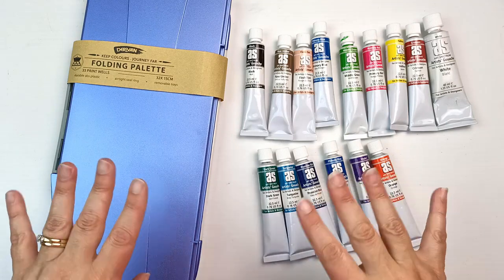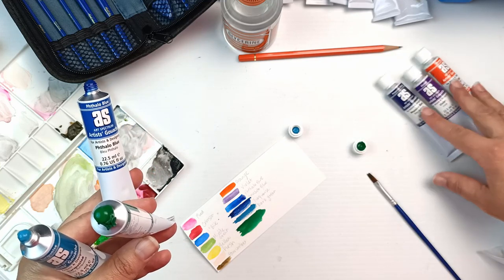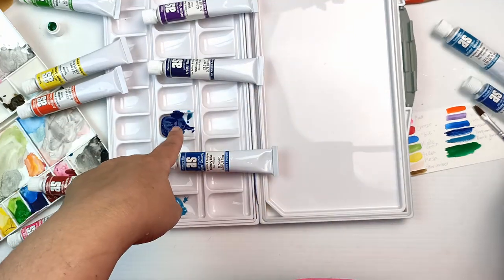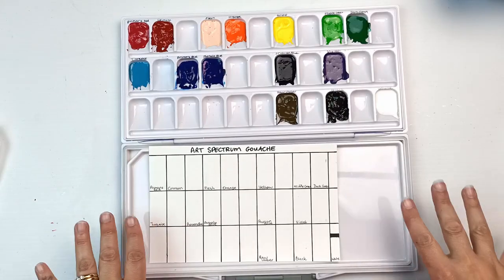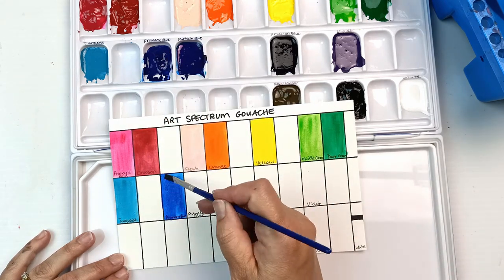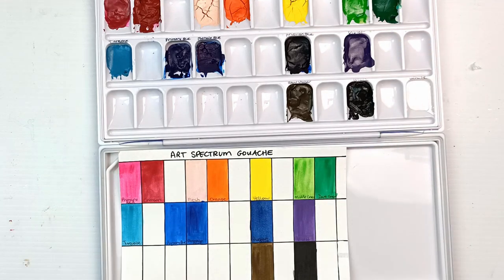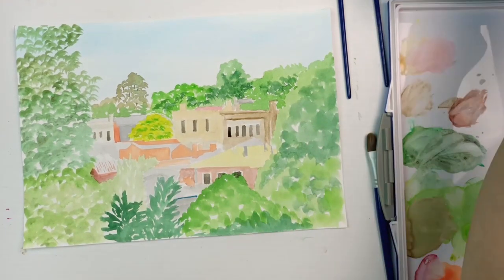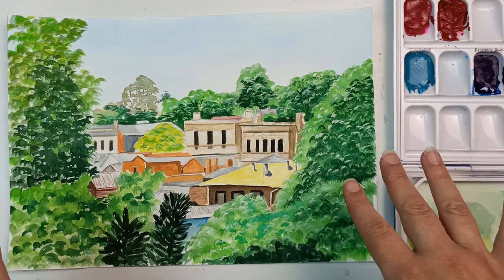Fun with Gouache! Filling up a new palette with Art Spectrum gouache paints + Swatching & Painting.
Today I finally set up my gouache palette! I've had these things in my studio for ages and I really needed to move all of my existing paints plus new additions to a bigger and nicer palette. I made such a mess of squeezing the tubes though, but eventually it came together and I also did a painting of the town of Clunes, Victoria, where my father lives.

Here is Irene's channel INCWorks Her paint pouring skills are far superior to mine!

Art Spectrum is an Australian company, and here is a link to their gouache
And yes, they have changed the name from Flesh Tint to Dusty Pink. A much better name!

Becky x